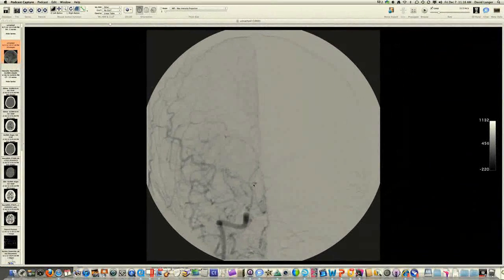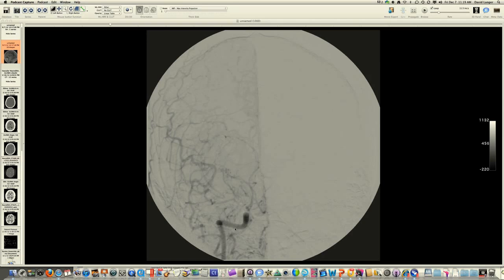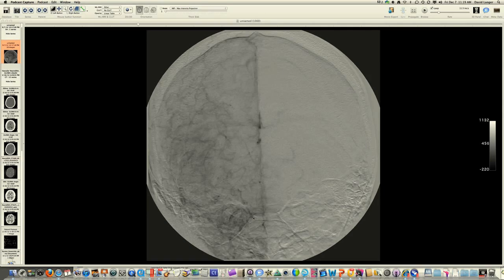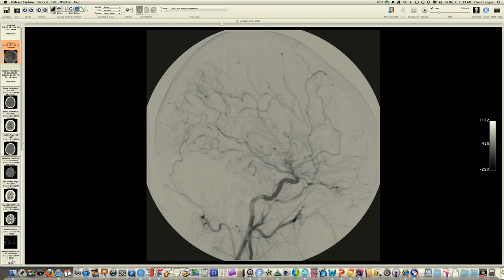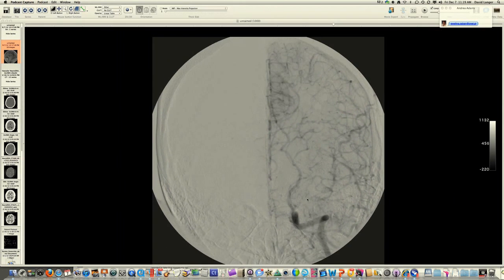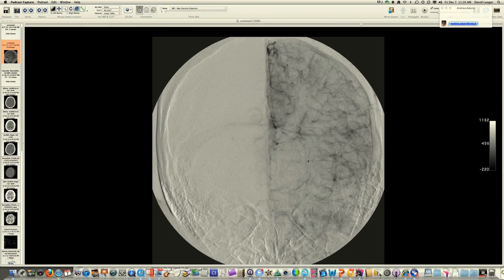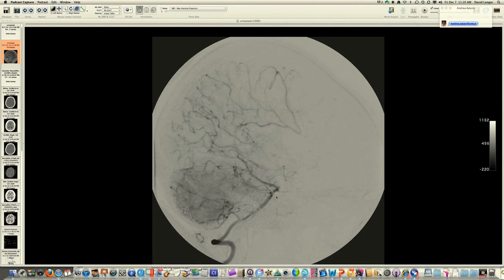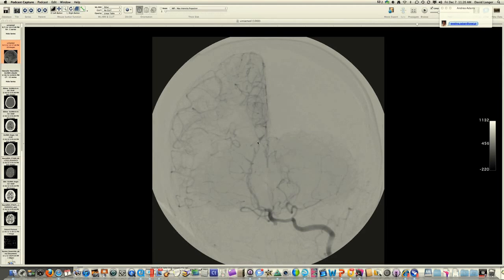Ewelina Caban-moyamoya, badanie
Oto filmik jaki dostałam od lekarza z USA. Dr. David Langer jest specjalistą z Moyamoya Center of New York.
Poniżej załączam też tłumaczenie filmiku.

1. Obraz MGgramm ( rezonansu magnetycznego ) czaszki, może nie widać tego dokładnie , jest to widok z góry na czaszkę, prawą półkulę. Jeśli tutaj spojrzymy możemy mieć pojęcie jak to wszytko wygląda. Powinna być tutaj duża tętnica przednia, której tu brakuje. Widzimy tu wąskie naczynia, które dostarczają krew, robią to co powinno przechodzić tą brakującą tętnicą. Powyżej tego punktu widzimy taki złóg. Dalej widzimy okrężne naczynia boczne, jeszcze raz widzimy ten sam problem taką zbitkę małych naczyń.

2. Jeśli teraz spojrzymy na to w innym przekroju, od strony szyi, wygląda to dobrze, gładko. Tutaj wygląda to lepiej.

3. Z drugiej strony lewa półkula z tym samym problemem. 2 główne arterie doprowadzające krew z lewej strony ich brakuje. W ich miejsce, co jest pomocne, krew doprowadzają małe naczynia ale w innym miejscu / obszarze. Ma to wpływ zatem na lewą rękę. Skoro brakuje arterii więc lewa półkula przyczynia się do powstawania symptomów choroby Moya Moya. To niepokojące. Więc podstawowa potrzeba to koniecznie dostarczenie więcej krwi do mózgu ludzi z takim rodzajem choroby.

4. Z tej strony, z tyłu głowy naczynia, które normalnie tu nie występują idą do przodu, w tej części idą z tyłu do przodu, co nie jest normalne.

Zatem to co chciałbym zaproponować, to że powinnaś skontaktować się z nami, musimy popracować nad tym, umówić się. Napisz do nas e-mail, skontaktuj się z Andrew moją pielęgniarką. Trzymaj się, mam nadzieję że zobaczymy się wkrótce.